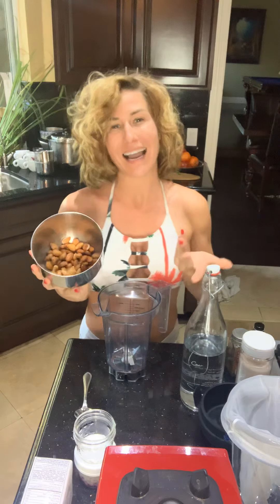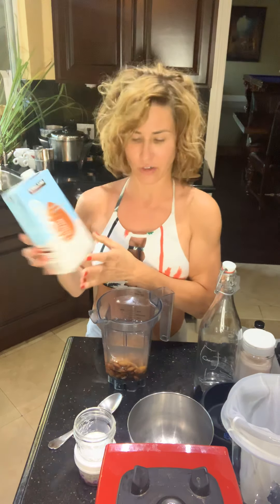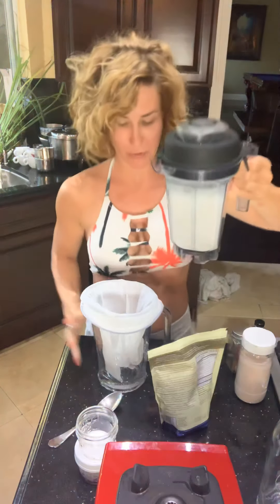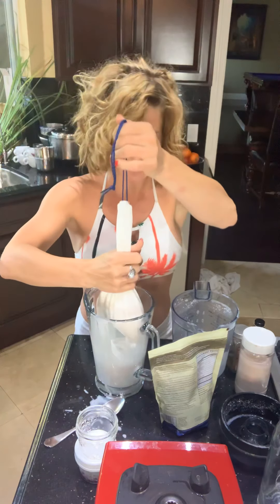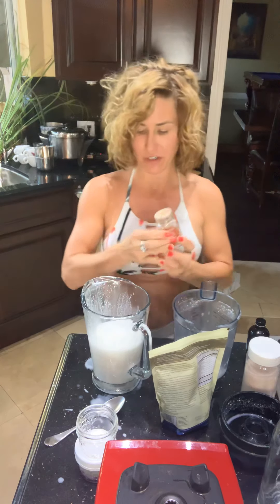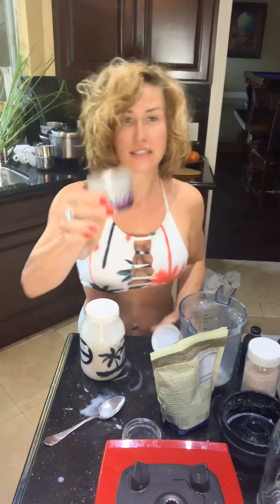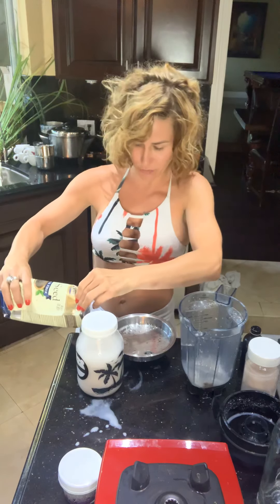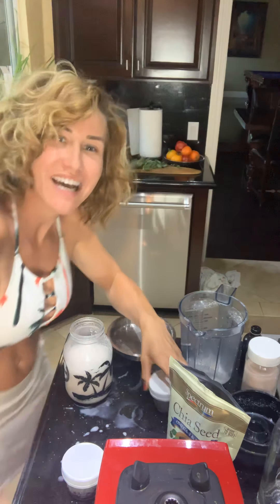Home Made Almond Milk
Almond milk from scratch.
Check out the awesome parfait recipe at the end!